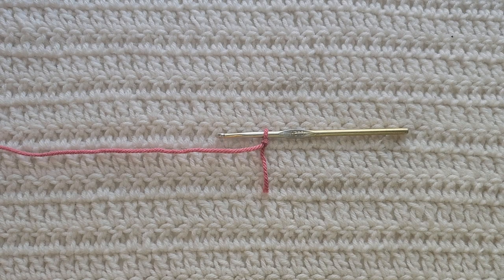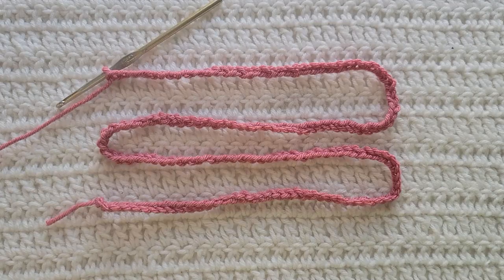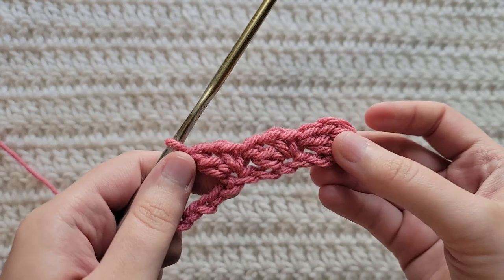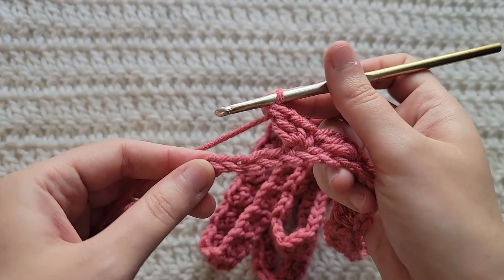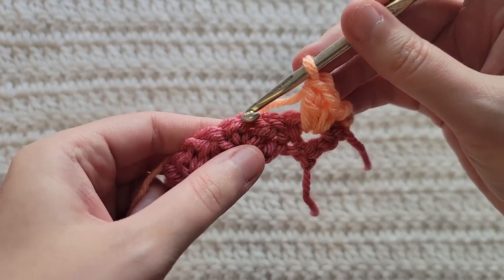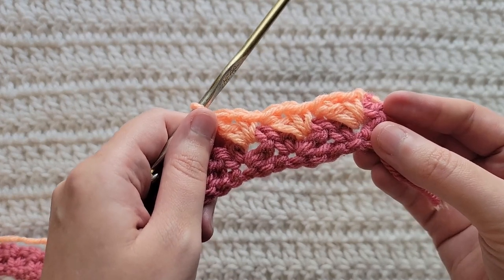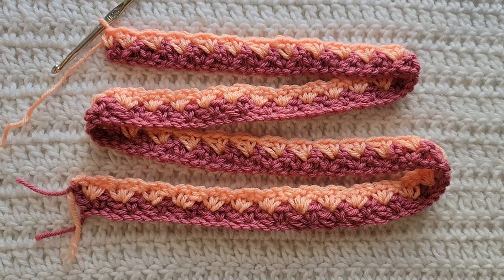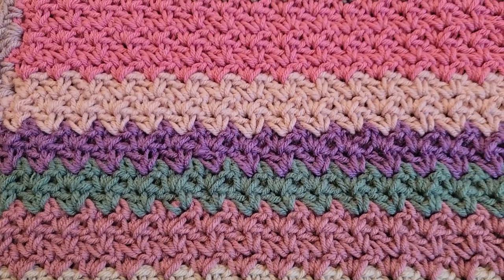Crochet Pattern: Hazy Melody Afghan | Tutorial, DIY, Beginner Crochet, Easy Crochet Blanket,Afghan 💖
This beginner crochet video teaches you how to make a cozy textured crochet blanket!

Timestamps:
0:00 Crochet Pattern: Hazy Melody Afghan
0:30 Chains/Width
1:35 Row 1
5:00 Row 2
8:25 My Example Blanket
9:15 Outro

What I'm using in this video:
Hook - 5.0/5.5